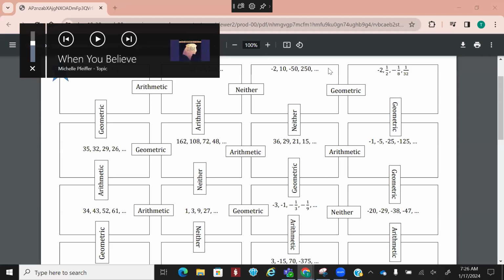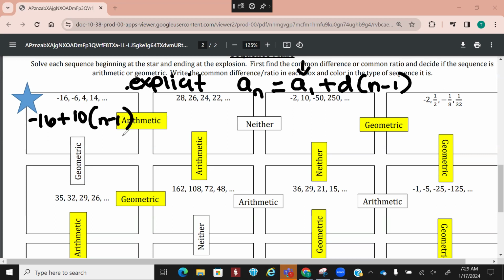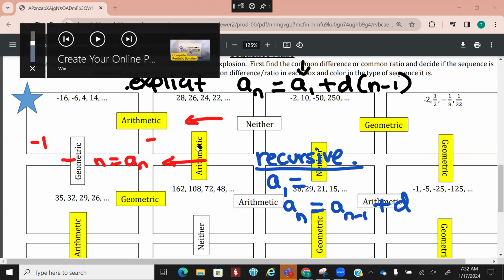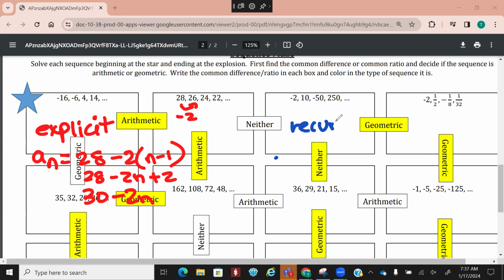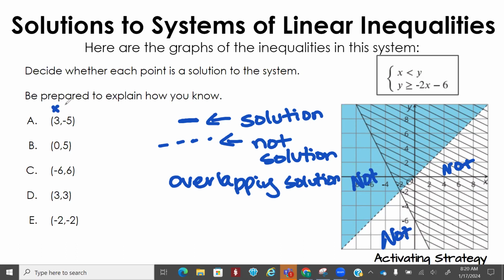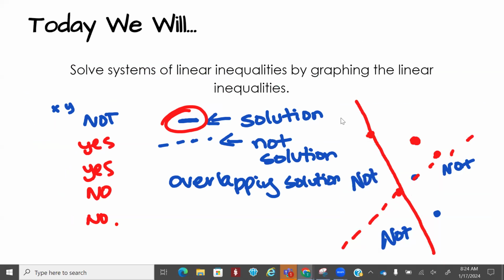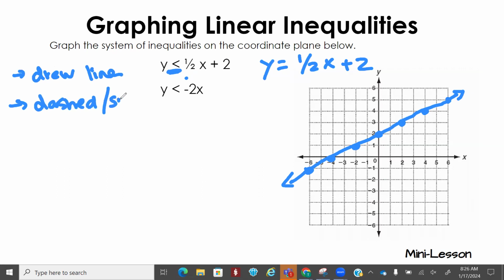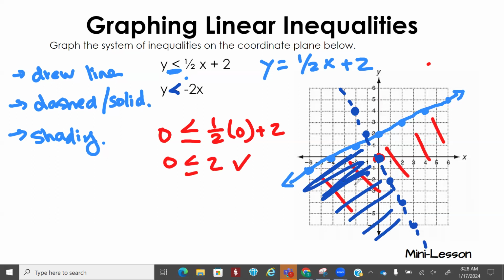1/17/24 Algebra C&C - arithmetic practice and inequality graphing